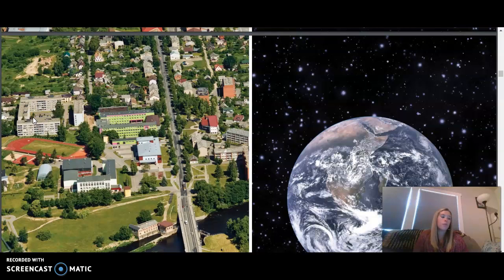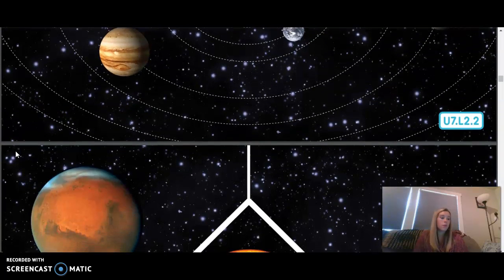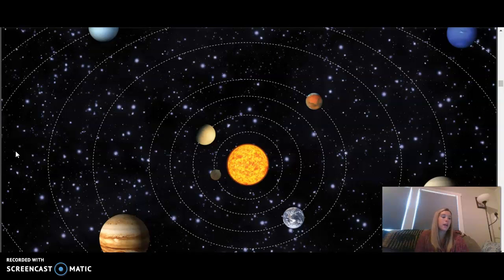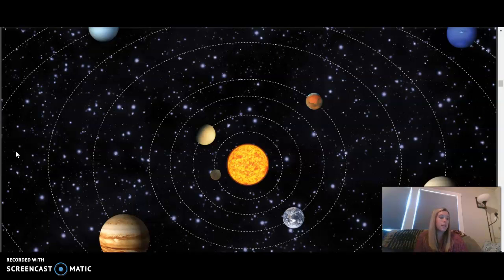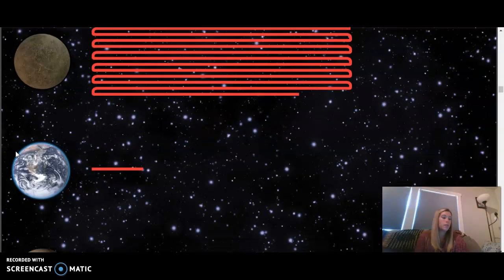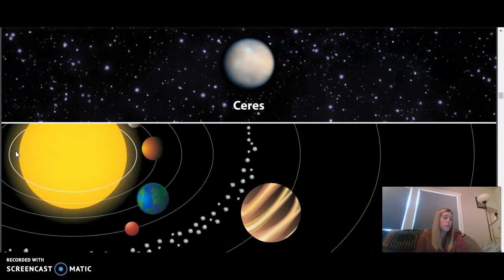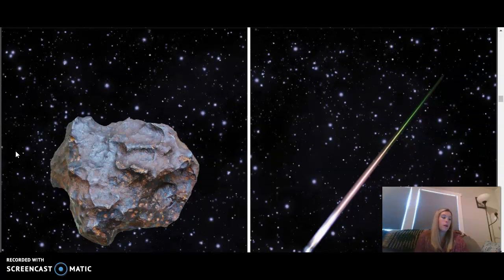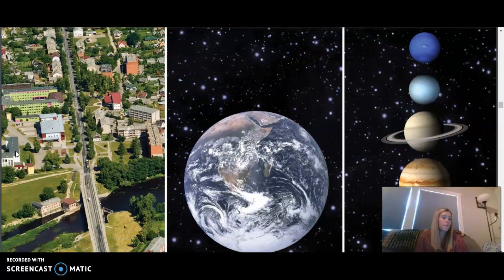Unit 7 Lesson 2